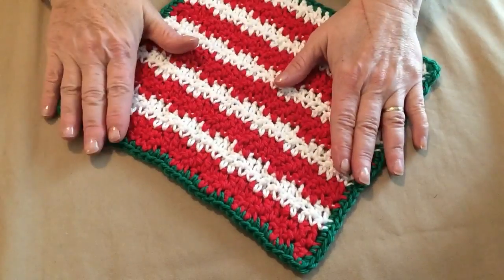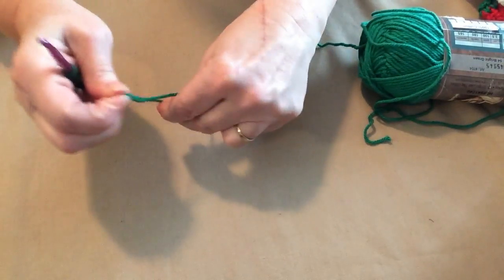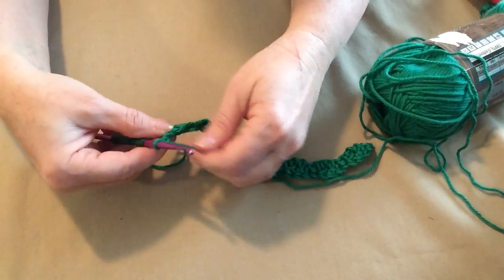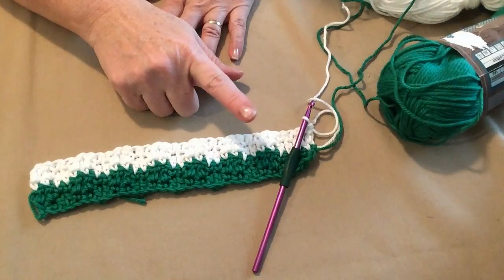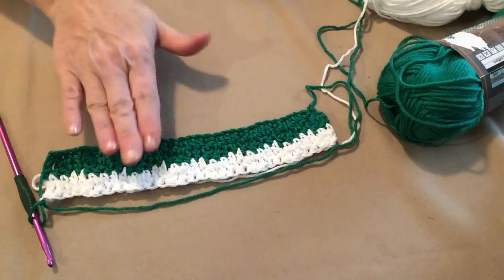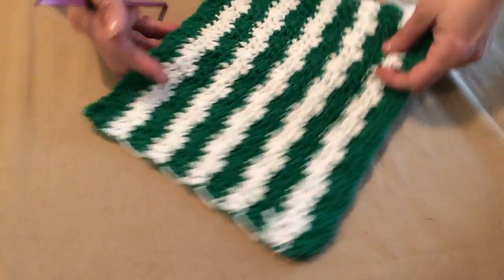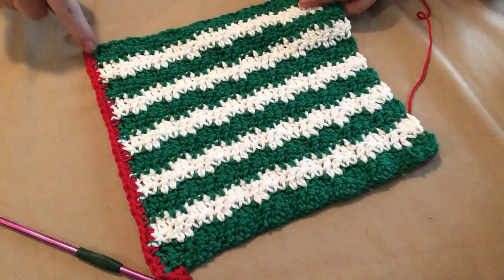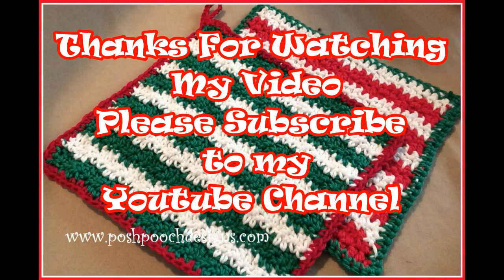Christmas Candy Striped Washcloth Crochet Pattern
In This Video I show you how to crochet the Christmas Candy Striped Washcoth.  This is a Free Crochet Pattern on my Blog at this LINK: